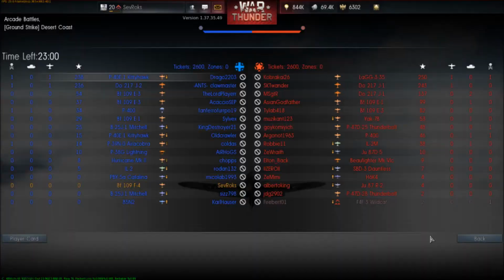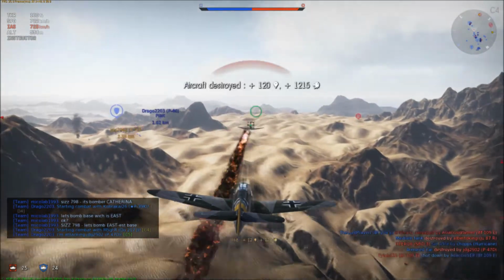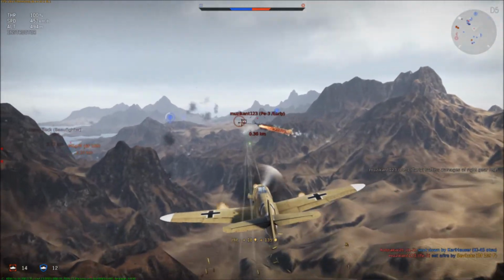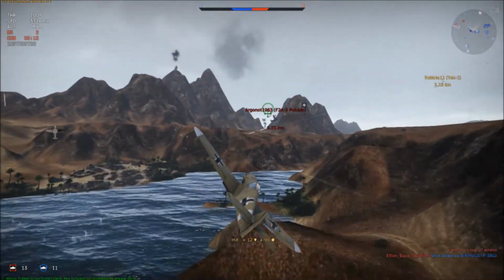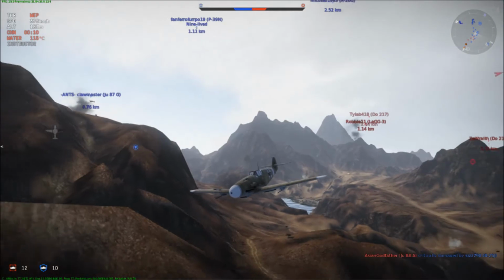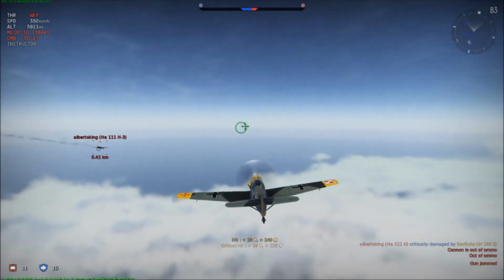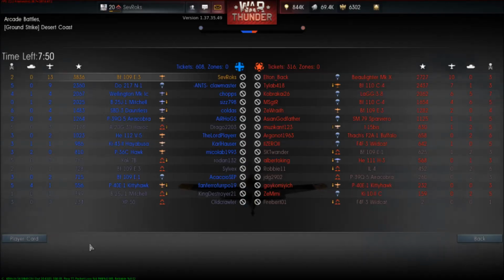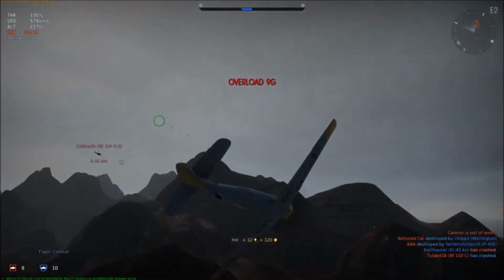War Thunder: That Filthy Feeling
I've been bad... I've been flying Bf-109s. And one shotting people. Oh goodness, I hope you enjoy my shame.